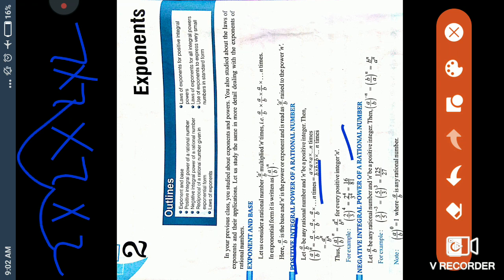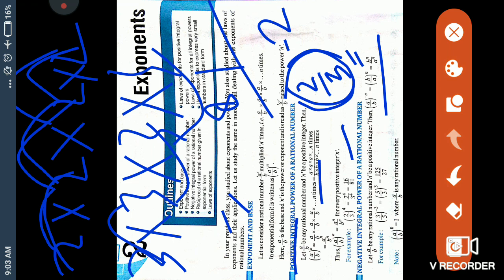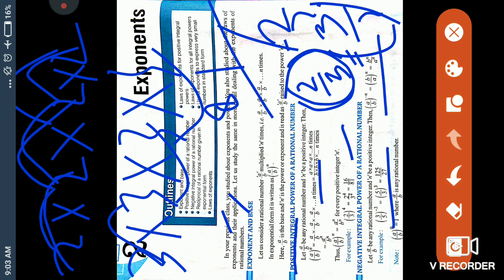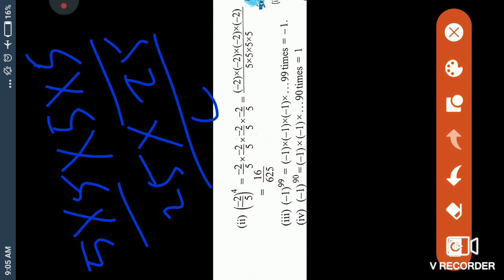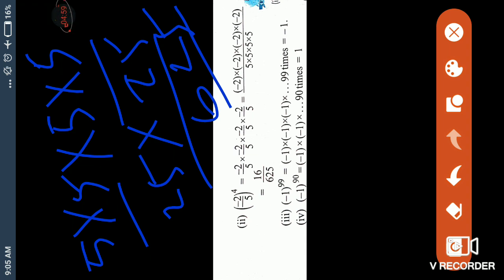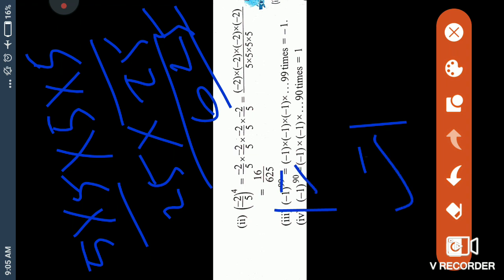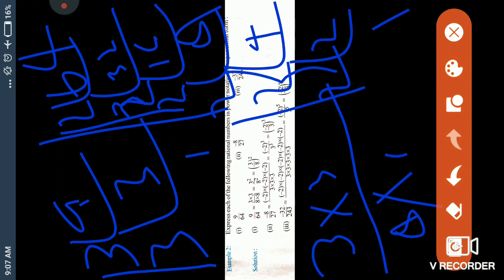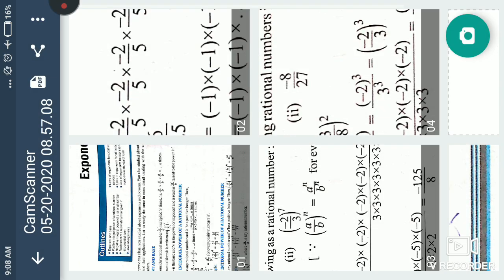Exponents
Study with Er.vinay